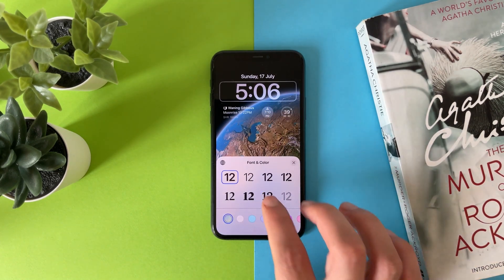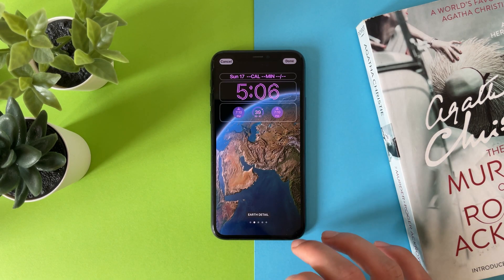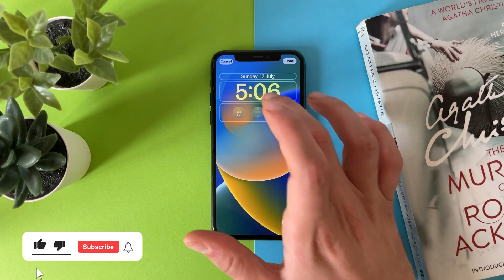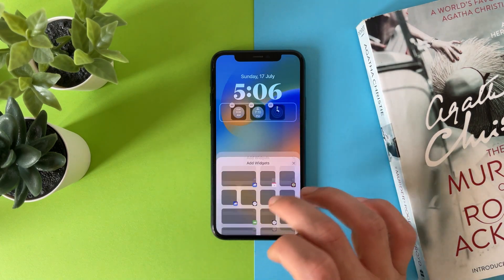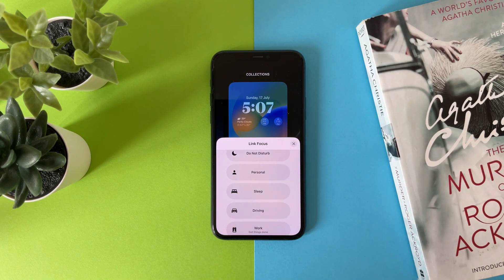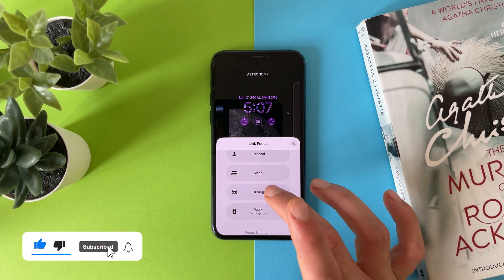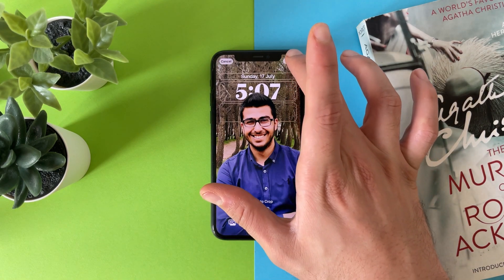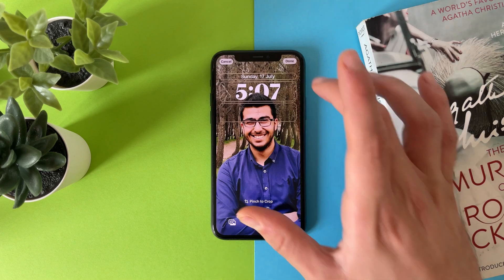How To Customize Lock Screen On iOS 16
How to customize iPhone Lock Screen on ios 16 with Widgets, clock style and more

All you have to do is tap and hold anywhere on the Lock Screen, you can customize your existing lock screens or add a new one
You can change the font, style and color of the Clock.
You can add widgets as well
You can add focus mode for each wallpaper
And more.

There is 7 types of wallpaper you can choose from:
1- Photos: any photo from your gallery
2- People: any photo of People in your gallery in portrait mode or not
3- Photo Shuffle: choose more than one photo
4- Emoji: Choose an Emoji and make a pattern wallpaper
5- Weather: real time weather wallpaper
7- Astronomy: 5 wallpapers of the earth, moon and our solar system
8- Color: choose a static color or gradient color as a wallpaper

More option and wallpaper will come from Apple in the next updates or next IOS versions